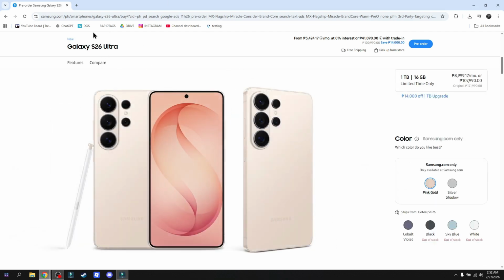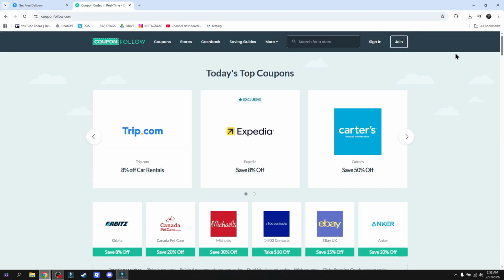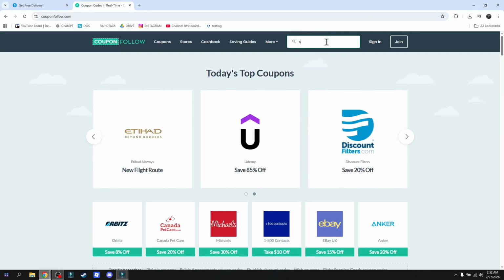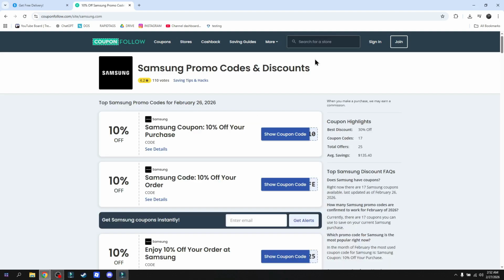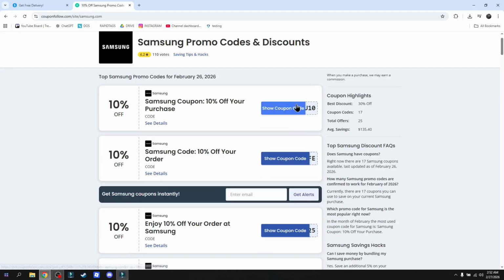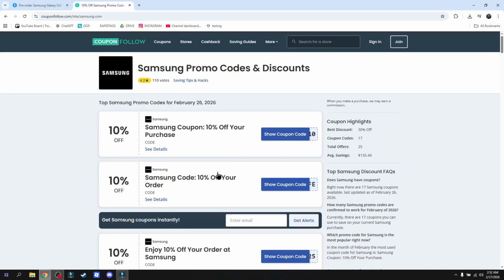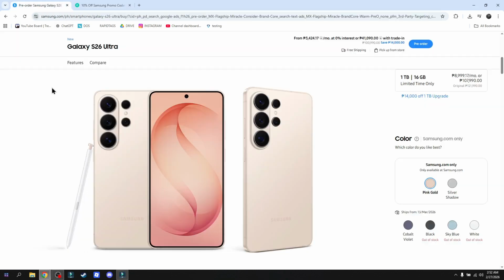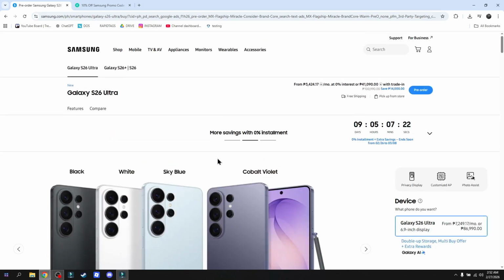HOW TO GET BEST SAMSUNG DISCOUNT PROMO CODES IN 2026 (UPDATED)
In this video, I am going to show you how to get best Samsung discount promo codes for phones, tablets, and electronics. Learn how to find working Samsung coupons, apply deals at checkout, and save on Samsung products. This tutorial will help you grab the latest Samsung promo offers easily.